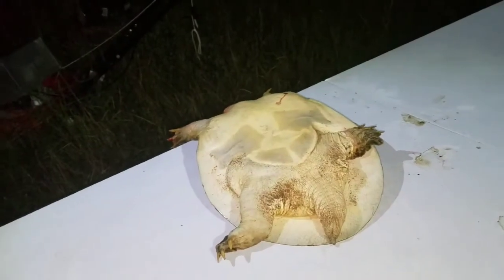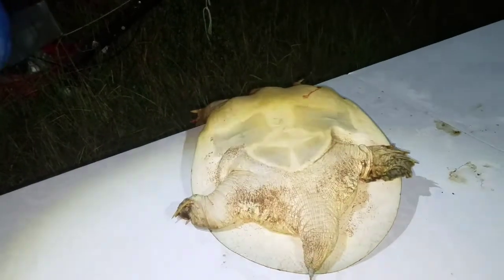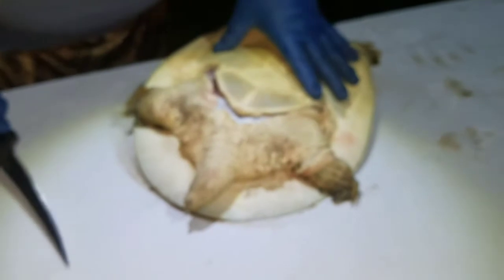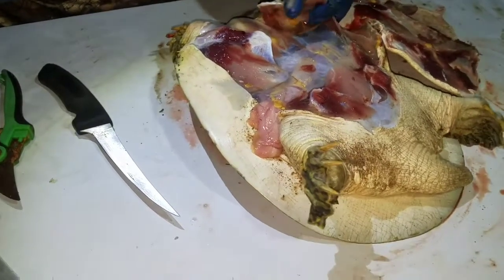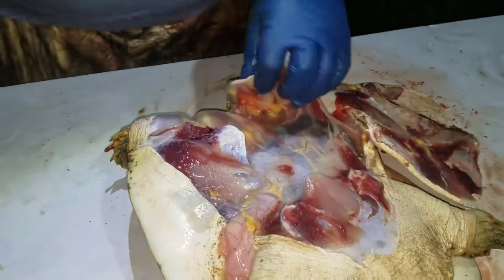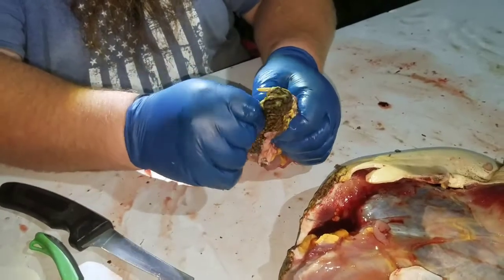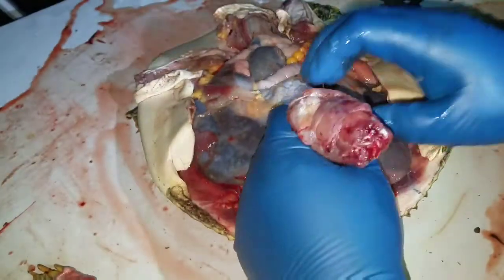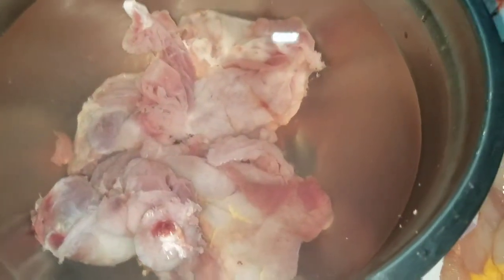Cleaning a spiny soft shell turtle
If you are easily offended by wild harvests and butchering, this is not the video for you.

Tip jar!